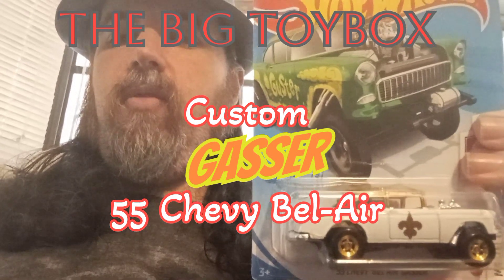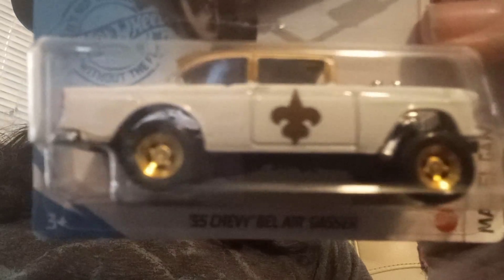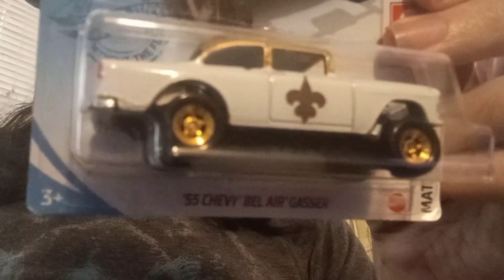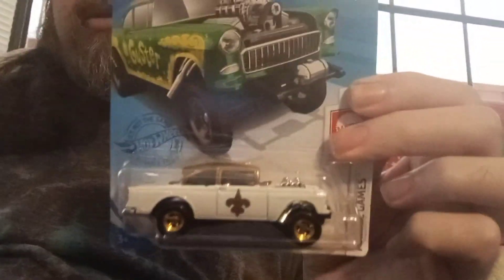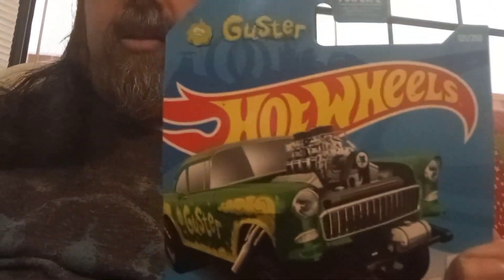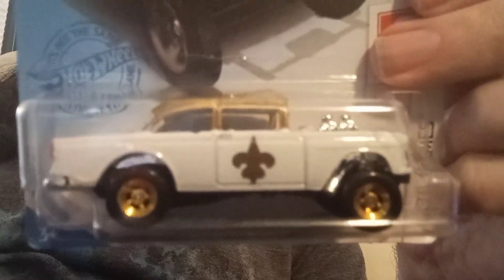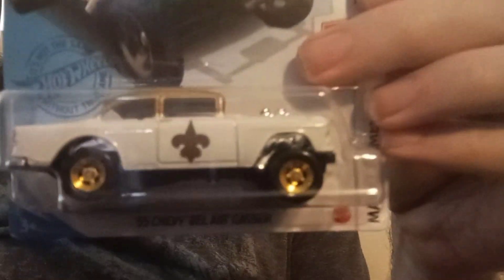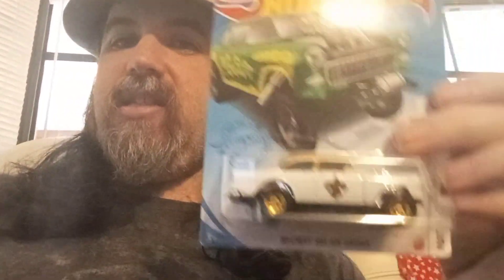Hot Wheels 55 Chevy Bel Air Gasser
Hot Wheels 55 Chevy Bel Air Gasser custom here in The Big Toybox. See more Gasser Diecast content on my channel.